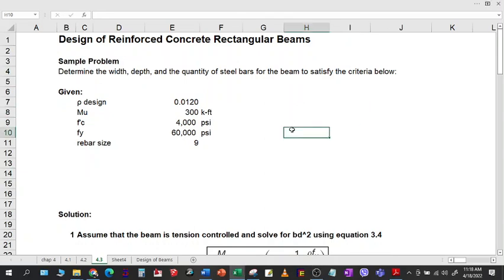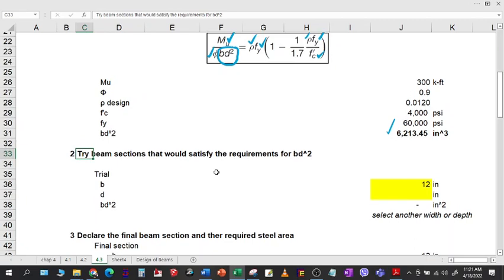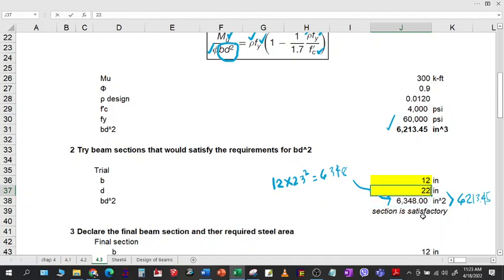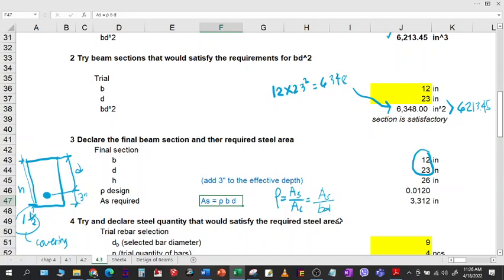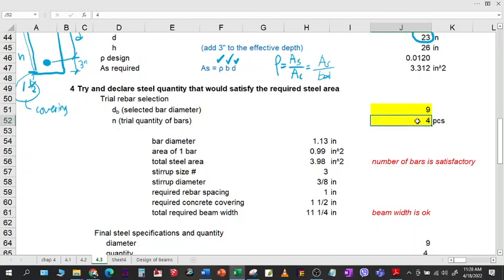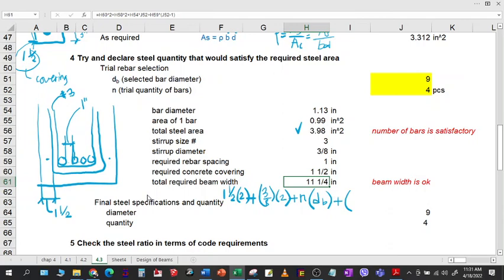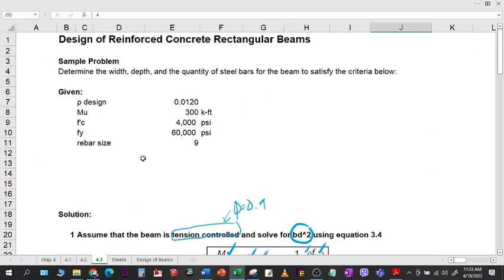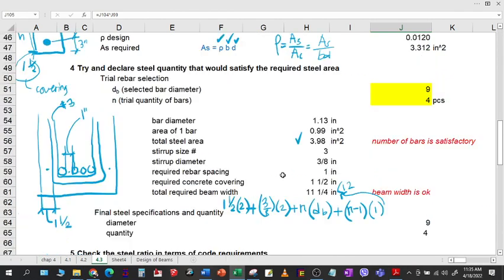Reinforced Concrete Design - Design of Rectangular Beams When the Steel Ratio Is Given